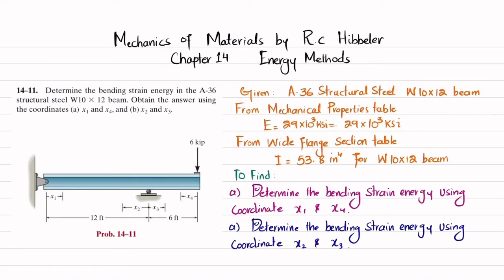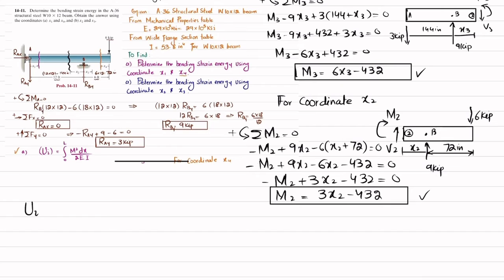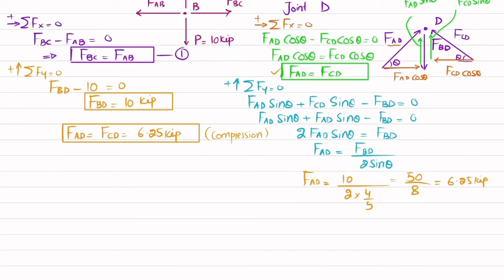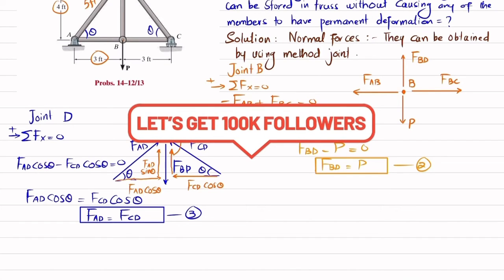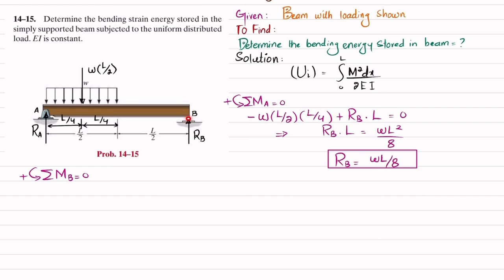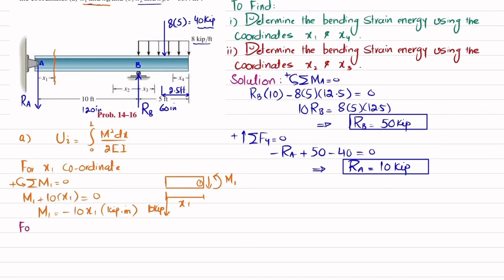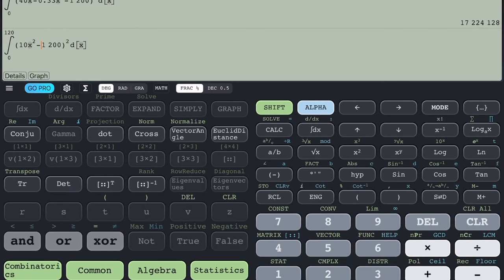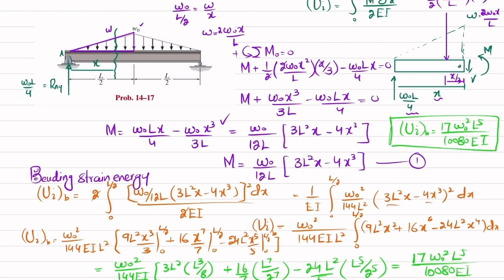strain energy in deformed materials | energy methods | bending strain energy | Mechanics of material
14–11. Determine the bending strain energy in the A-36 structural steel W10 * 12 beam. Obtain the answer using the coordinates (a) x1 and x4 , and (b) x2 and x3 .
*14–12. If P = 10 kip, determine the total strain energy stored in the truss. Each member has a diameter of 2 in. and is made of A992 steel.
14–13. Determine the maximum force P and the corresponding maximum total strain energy that can be stored in the truss without causing any of the members to have permanent deformation. Each member of the truss has a diameter of 2 in. and is made of A-36 steel.
14–15. Determine the bending strain energy stored in the simply supported beam subjected to the uniform distributed load. EI is constant.
*14–16. Determine the bending strain energy in the A992 steel beam due to the loading shown. Obtain the answer using the coordinates (a) x1 and x4 , and (b) x2 and x3 . I = 53.4 in 4 .
14–17. Determine the bending strain energy stored in the simply supported beam subjected to the triangular distributed load. EI is constant.
287 Problem solutions of all chapter of  Mechanics of Materials by Beer & Johnston